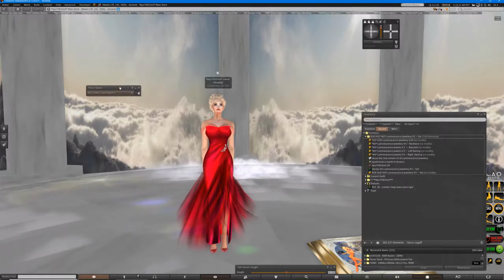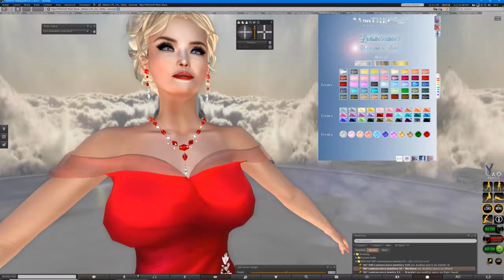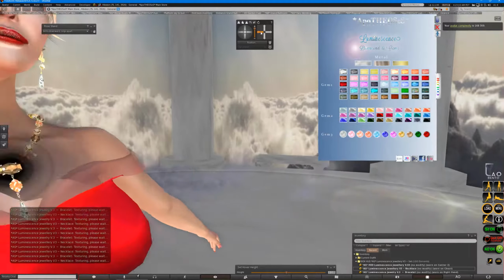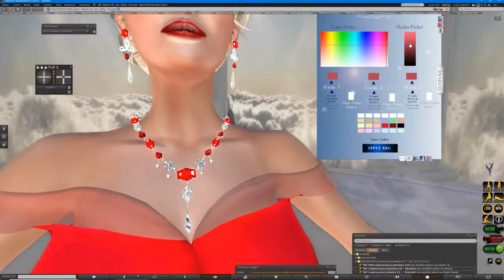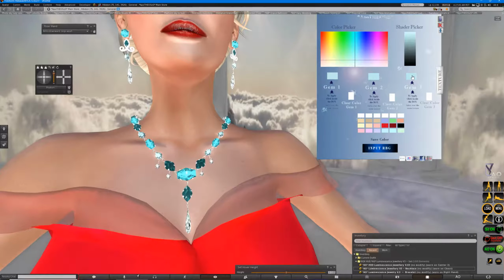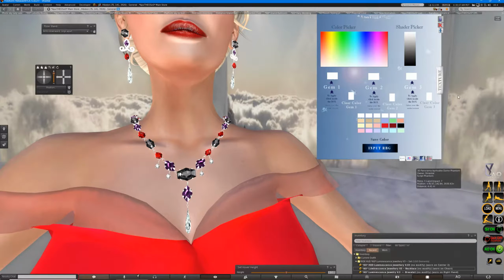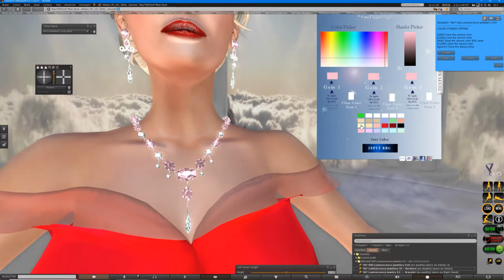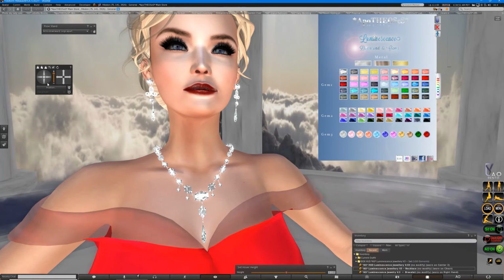*ApoTHEOSeS* Tutorial how to Fix Jewels, use the Texture and the Color Picker (Second Life)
This is a Tutorial Video for the Player of Second Life 3D Virtual World.
It will show you how to add your Jewels, resize them and how to Use the HUD Tool Included into the Purchase of your Jewels, and How to use the Color Picker to ''add'' over the main texture Any color you will choose . How to save and use the RGB tool. Thank you to Say your comment and I hope you will come visit me into my **ApoTHEOSeS** World into Second Life.
Have a Nice Day. Shrantal